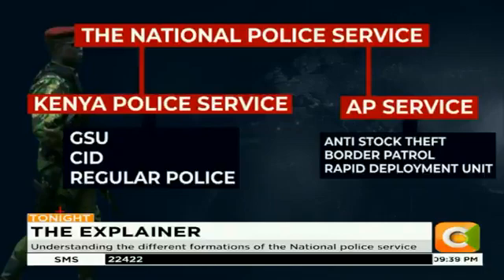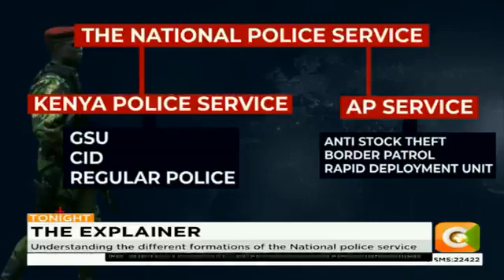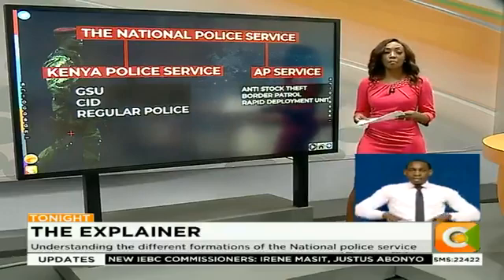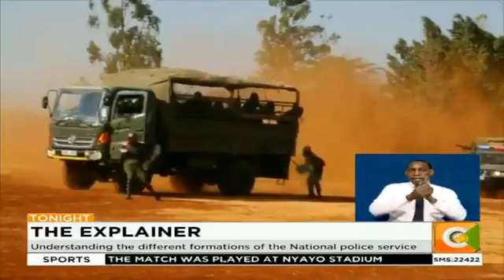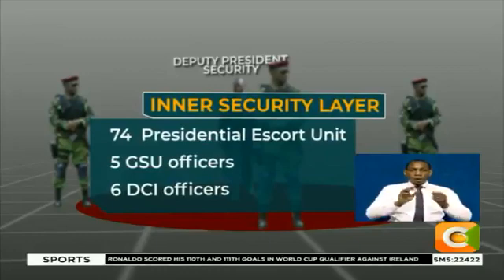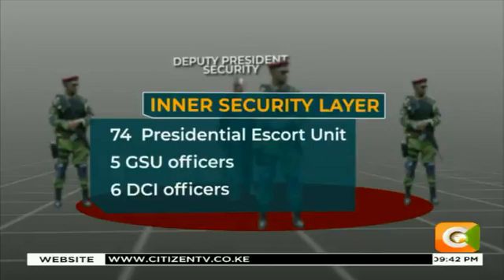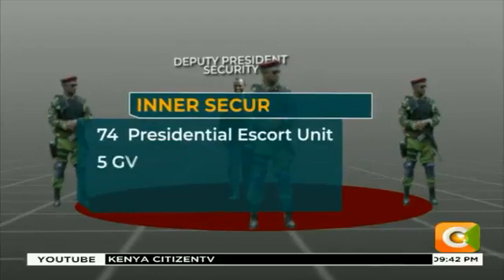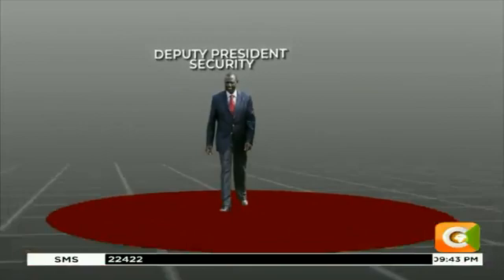THE EXPLAINER | Understanding the different formations of the National police service